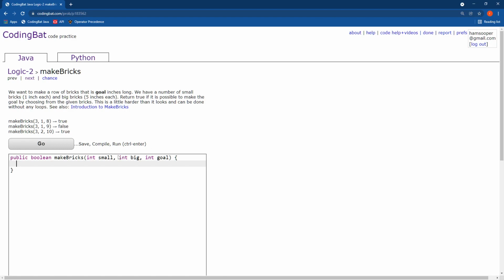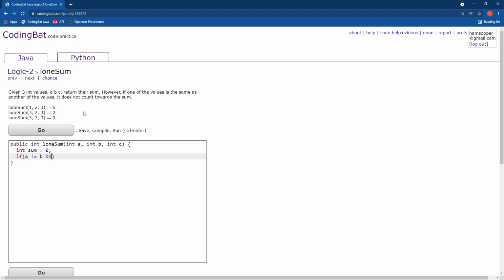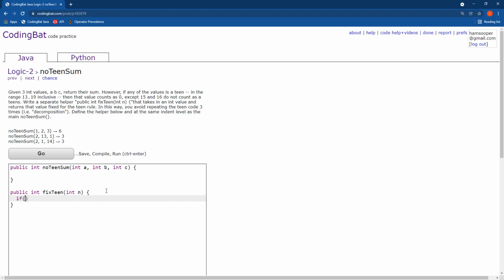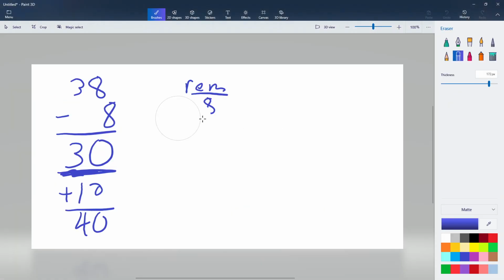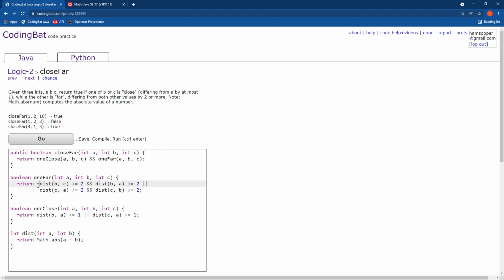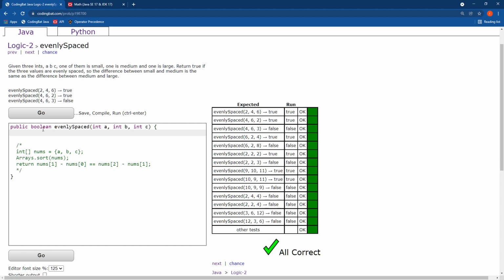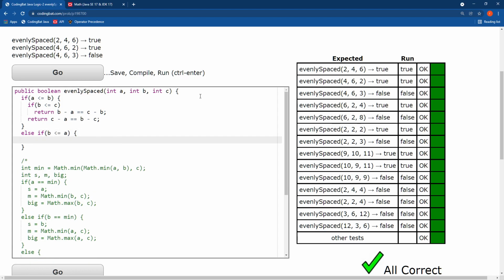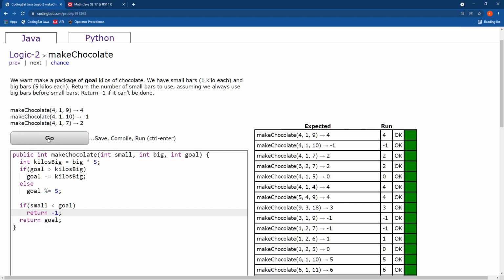CodingBat Walkthrough: Logic-2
In this video, I do the Logic-2 section

0:00 1: makeBricks
5:44 2: loneSum
9:32 3: luckySum
10:30 4: noTeenSum
13:10 5: roundSum
20:02 6: closeFar
23:50 7: blackjack
26:18 8: evenlySpaced
37:55 9: makeChocolate